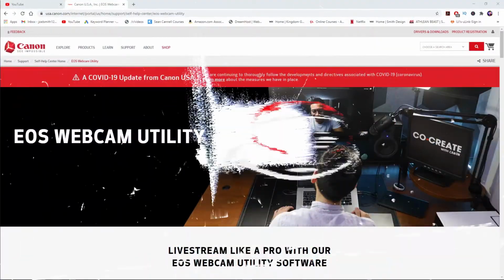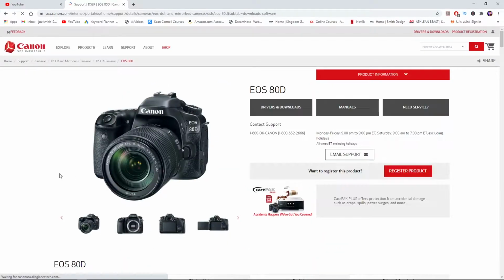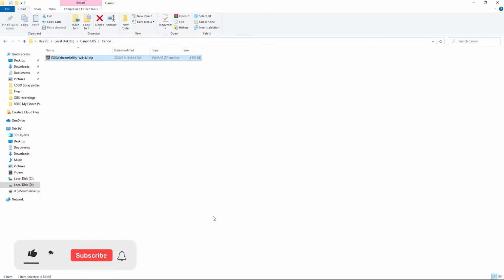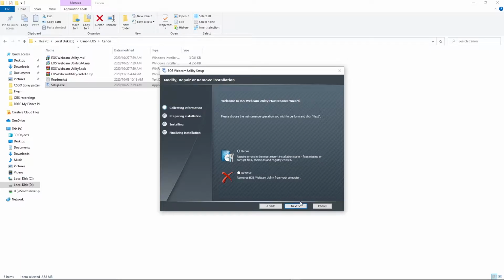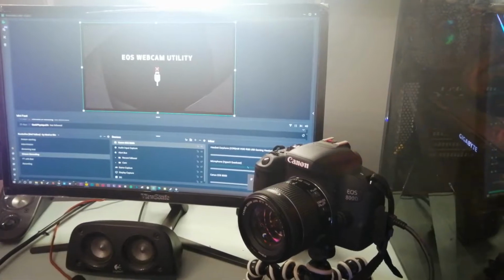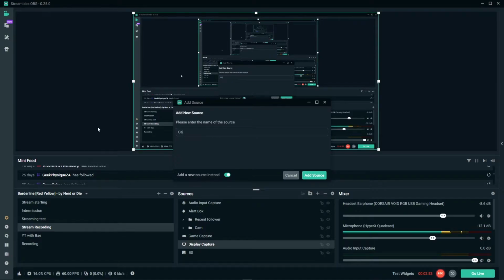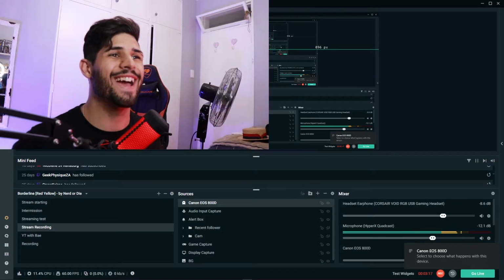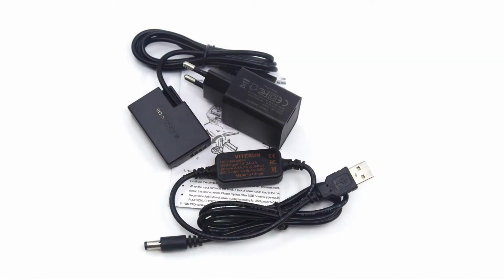How To Use Your Canon EOS 800D As A WEBCAM | NO CAM LINK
Hey guys, this video will help you set up your Canon EOS 800D to use as a webcam in Streamlabs OBS. I use the canon webcam utility which just made streaming with a DSLR in OBS even more easier for beginners as you don't need a cam link anymore.

Make sure to grab the dummy battery here:
Canon Brand
Gonine Brand
Canon 800D

My Gear

TIME STAMPS
00:00 - Intro
00:12 - Download Web Utility
00:59 - Extract Files
01:23 - Connect Camera
01:39 - OBS Set Up
02:14 - How do I look?
02:28 - Dummy Battery
02:42 - Test Camera Quality
03:24 - Final Thoughts